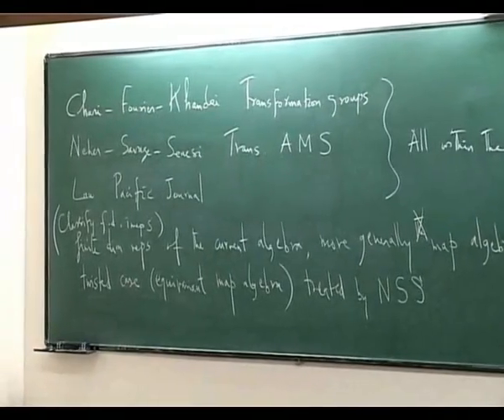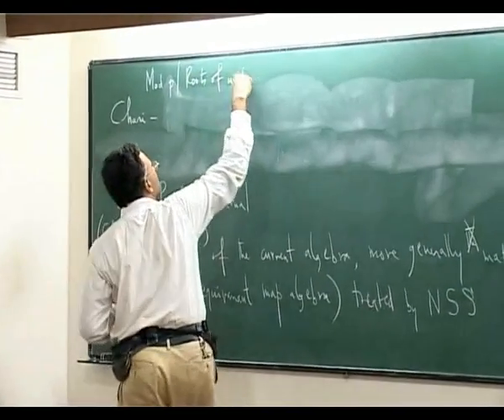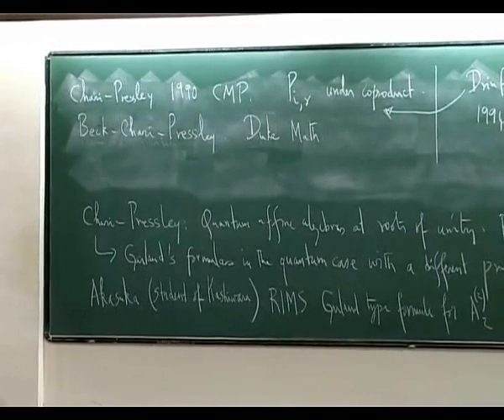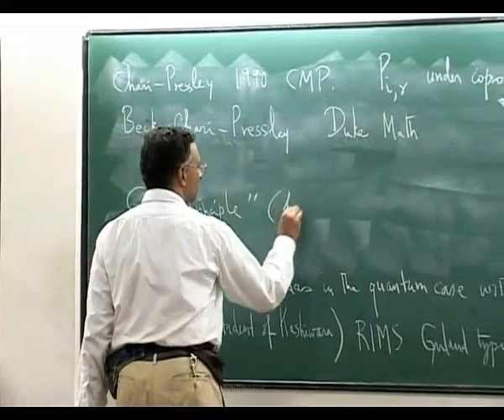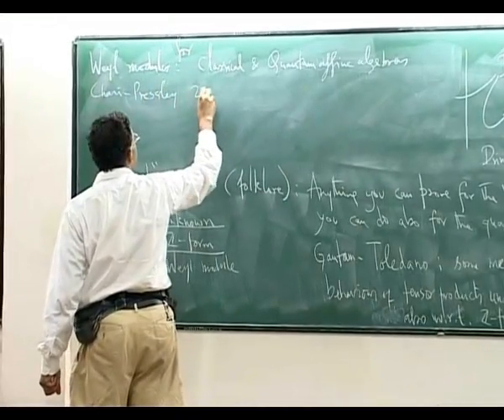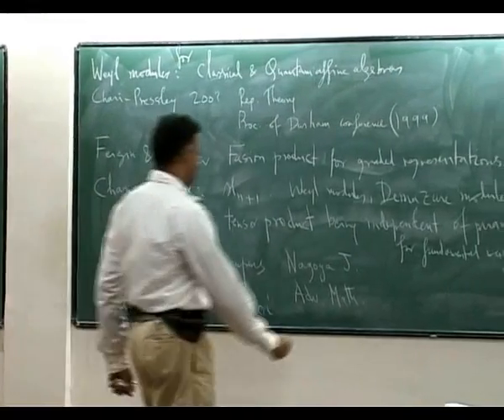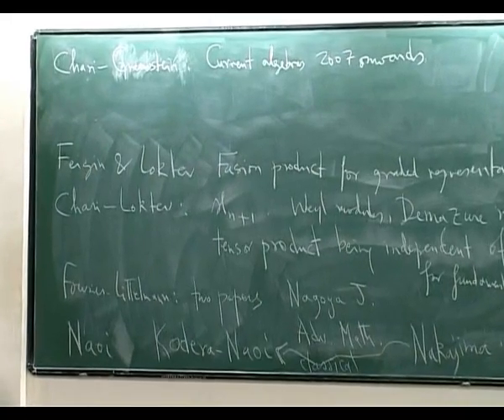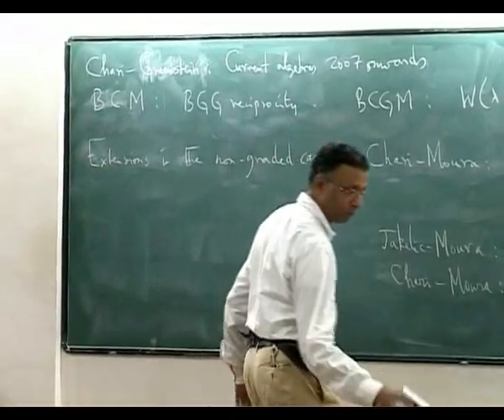26-8-11-Infinite_Dimensional_Lie _Algebras.mp4